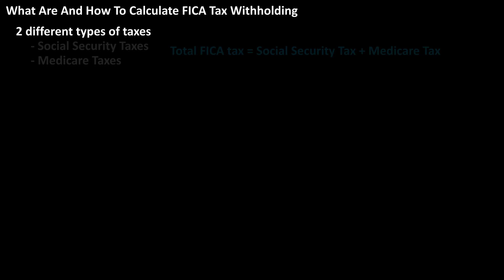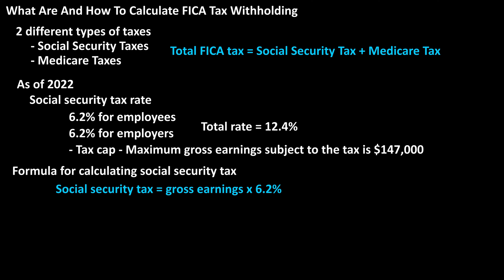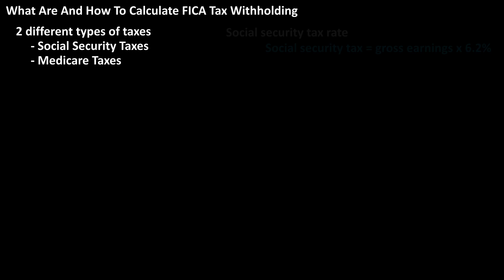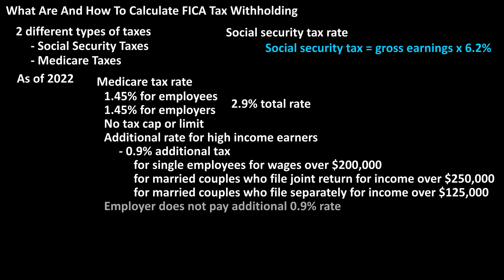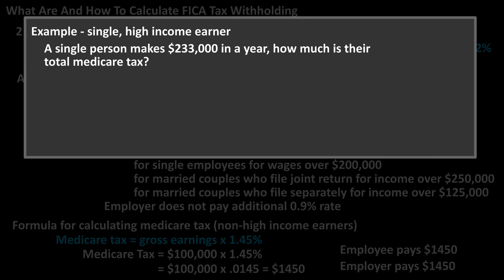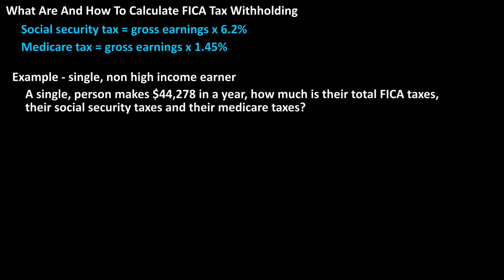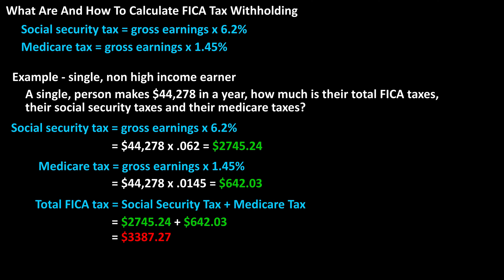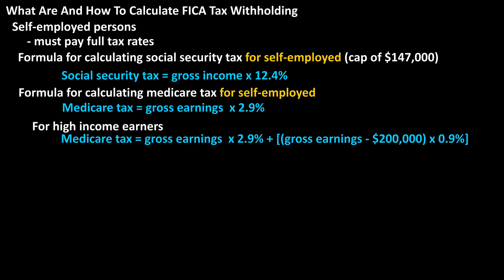What Is And How To Calculate FICA Taxes Explained, Social Security Taxes And Medicare Taxes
In this video we discuss what are FICA taxes and how to calculate FICA taxes.  We also cover how to calculate social security taxes and medicare taxes and how self-employed persons are affected.

Transcript/notes
Fica taxes are made up of 2 different types of taxes, social security taxes and medicare taxes.  We are going to go through the tax rates for each of these and then we will go though an example of how to calculate them.
Starting with social security taxes.  As of 2022 the current social security tax rate is 6.2% for employees and 6.2% for employers, totaling a rate of 12.4%.  This rate does have a tax cap, or limit.  The maximum amount of income subject to the social security tax is $147,000 in 2022.

The formula for calculating this tax for an employee is social security tax equals, gross earnings times 6.2%.  As a quick example, if someone earns $100,000, their social security tax would be $100,000 times 6.2%, which must be changed to a decimal by dropping the percent sign and moving the decimal 2 places to the left to get .062.  So, $100,000 times .062, which equals $6200.  So, the employee would pay $6200 and the employer would also pay $6200.

The maximum that an employee can pay would be the tax cap of $147,000 times 6.2%, or .062, which equals $9114.

Now for medicare taxes.  As of 2022 the current medicare tax rate is 1.45% for employees and 1.45% for employers, totaling a rate of 2.9%.  This rate does not have a tax cap, or limit.  there is an additional medicare tax for high income earners.  Single employees whose wages exceed $200,000 are subject to a 0.9% additional medicare tax.  If a married couple files a joint return it is $250,000 and if married couple files separately it is $125,000.  The employer does not need to pay the additional .09%.

The formula for calculating this tax is medicare tax equals, gross earnings times 1.45%.  As a quick example, if someone earns $100,000, their medicare tax would be $100,000 times 1.45%, which must be changed to a decimal by dropping the percent sign and moving the decimal 2 places to the left to get .0145.  So, $100,000 times .0145, which equals $1450.  And the employer would also pay $1450.

For a single or non married earner, that has a high income, say $233,000, the formula would be medicare tax equals, gross earnings times 1.45%, plus, the quantity gross earnings minus $200,000 times 0.9%.  For $233,000 this would be medicare tax equals $233,000 times 1.45%, or .0145 plus, the quantity $233,000 minus $200,000 times 0.9% or .009, I have done the calculations on the screen, and this totals to $3675.50 in medicare taxes.

As an example, let’s say that an employee earns $44,278 in a year, what is their total fica taxes, their social security taxes, and their medicare taxes. Using our formula for social security taxes we have $44278 times .062, which equals $2745.24, and for medicare taxes, we have $44,278 times .0145, which equals $642.03.  And their total fica taxes would be $2745.24 plus $642.03, which equals $3387.27.

Here is another example on the screen for you, for a high wage earner with all of the calculations written out.

A couple of notes for self employed persons.  Since they do not have an employer to match their tax contributions for either social security taxes or medicare taxes, they must pay the full tax rates.  So, for social security taxes they must pay a rate of 12.4%, again with a tax cap of $147,000.  And for medicare taxes they must pay the full 2.9%, and the 0.9% rate for earnings over $200,000 still applies.

Here is an example for a non high income earner that is self employed.

Timestamps
0:00 What are FICA taxes?
0:13 What is the social security tax rate?
0:24 Social security tax limit
0:34 Formula for social security tax
0:43 Example calculation for social security tax
1:12 Maximum social security tax paid
1:24 What is the Medicare tax rate?
1:43 Medicare tax rate for high income earners
2:04 Formula for Medicare tax
2:14 Example calculation for Medicare taxes
2:38 Example calculation Medicare taxes for high income earners
3:24 FICA taxes example calculation
4:13 FICA taxes high income example calculation
4:23 Self-employed persons